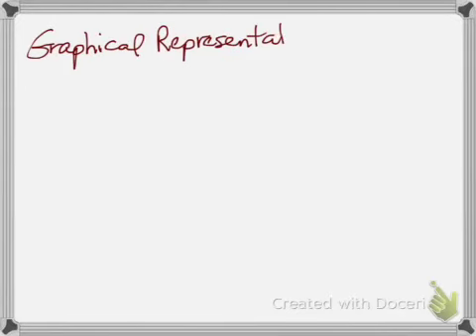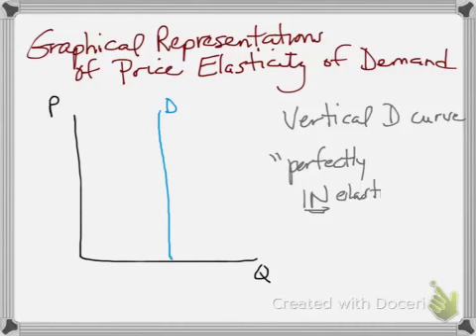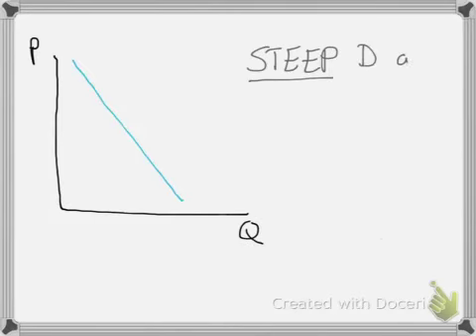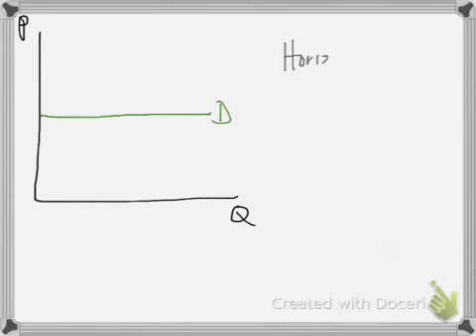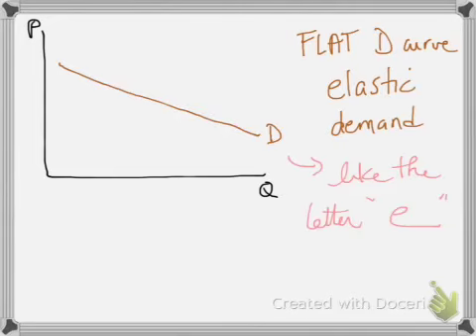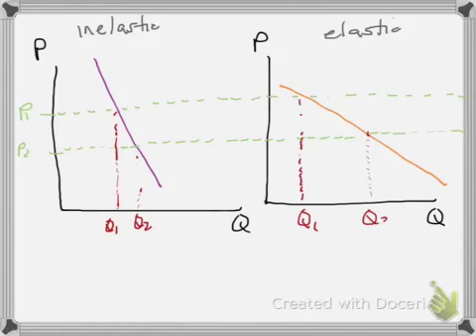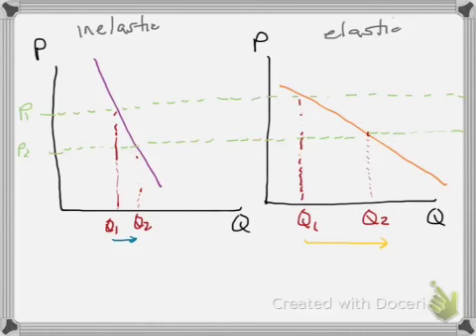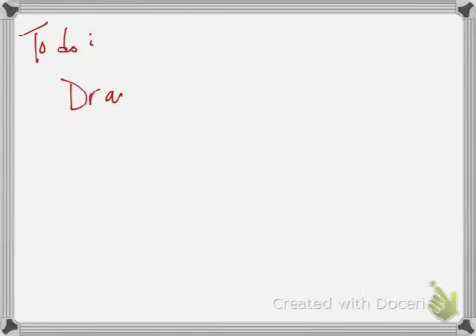Elasticity graphs LD